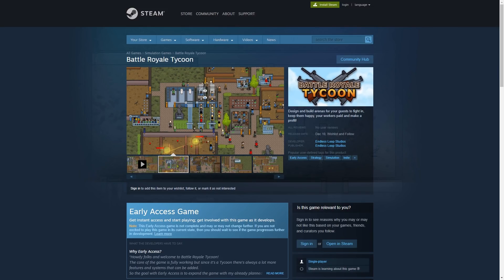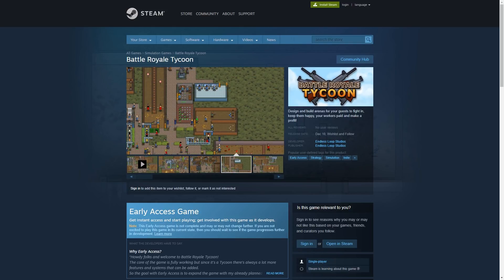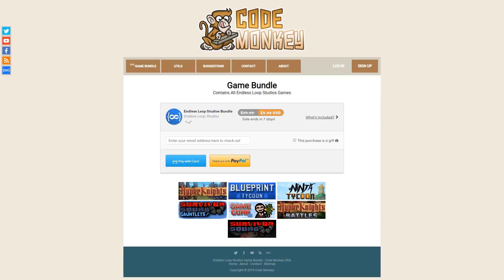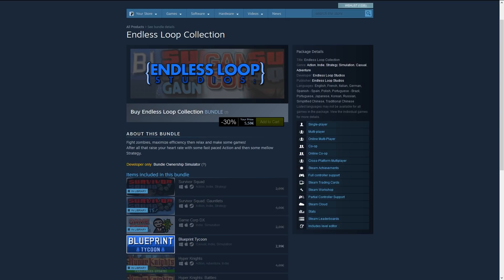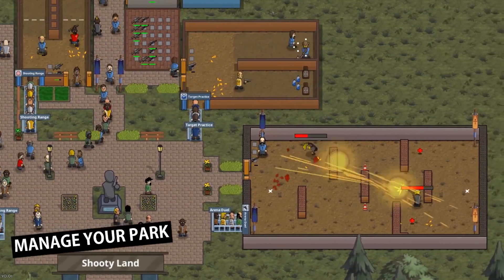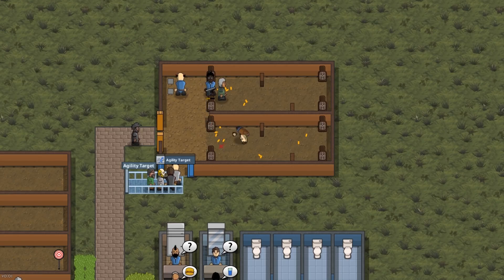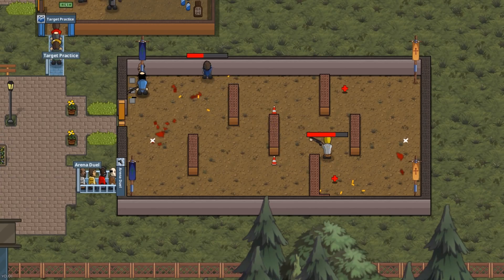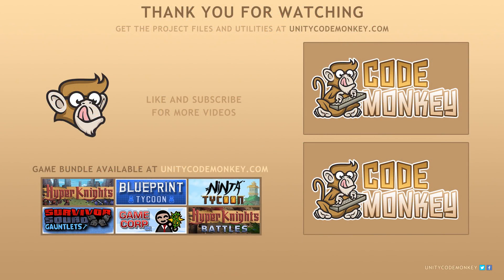Battle Royale Tycoon is now available!